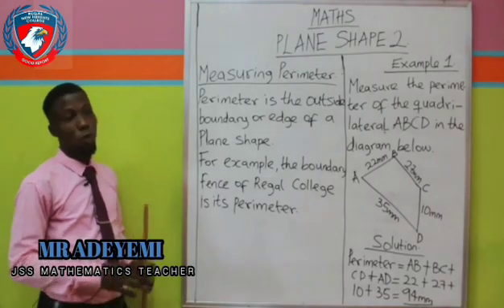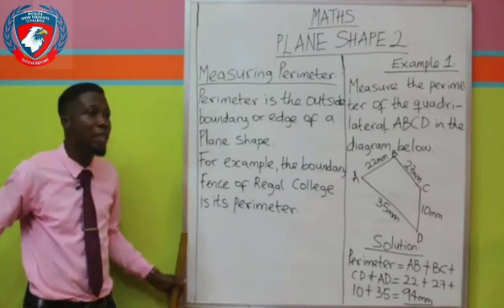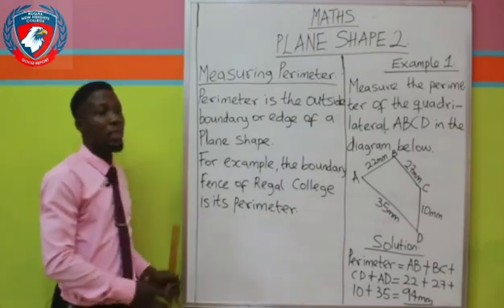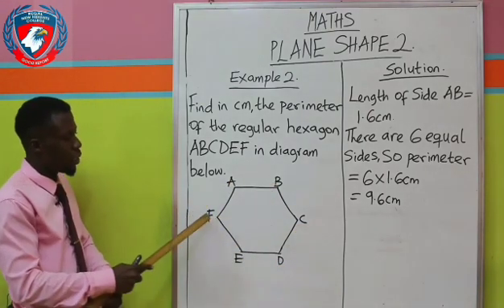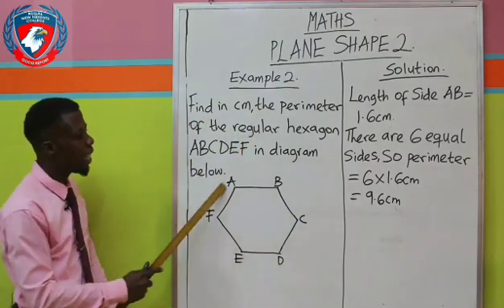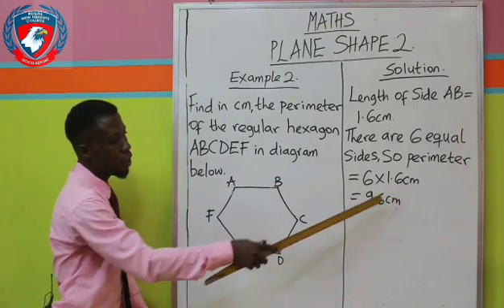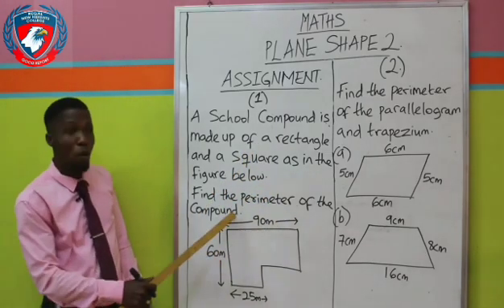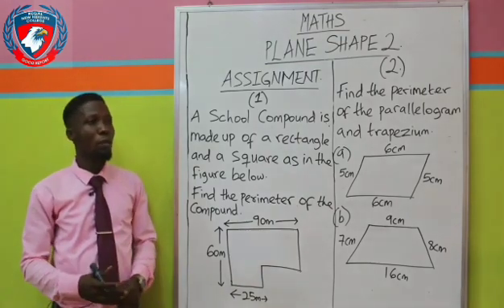Plane shapes 2